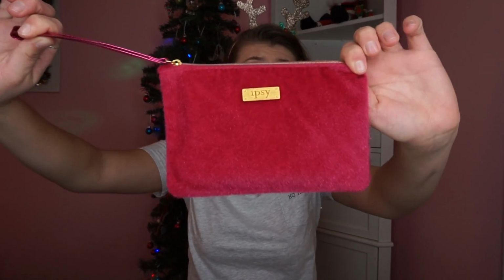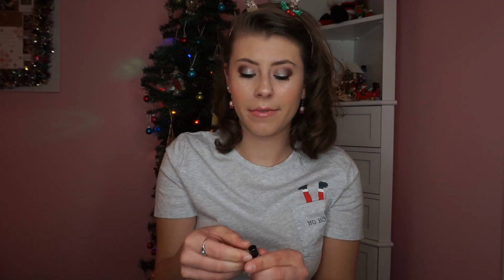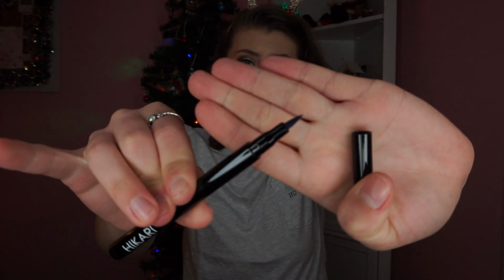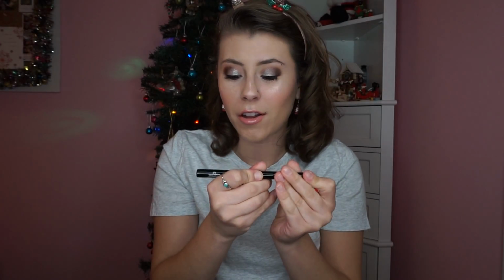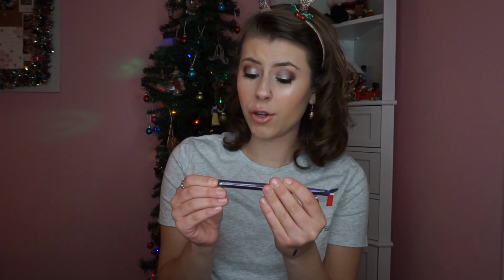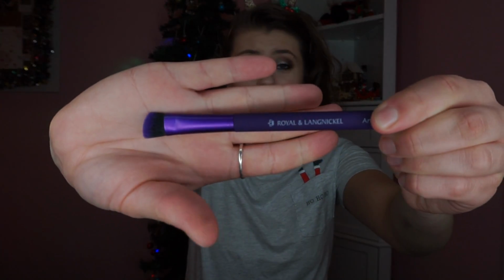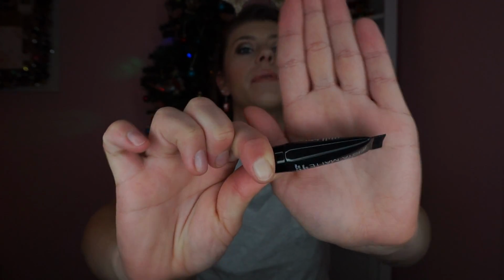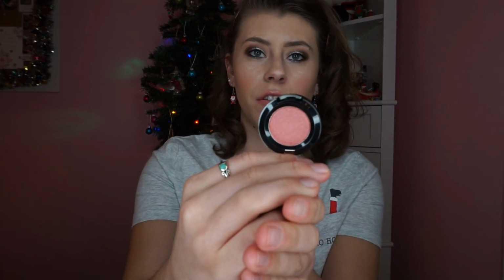Ipsy Unboxing December 2016!